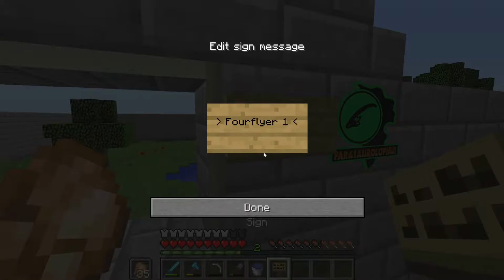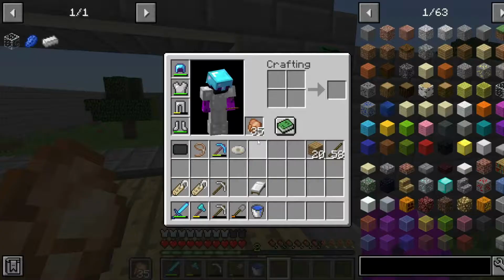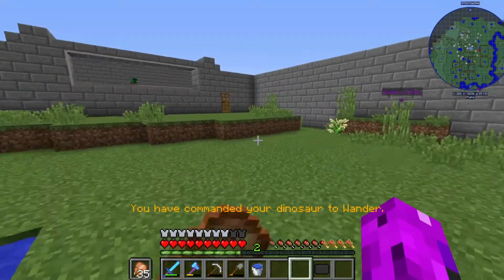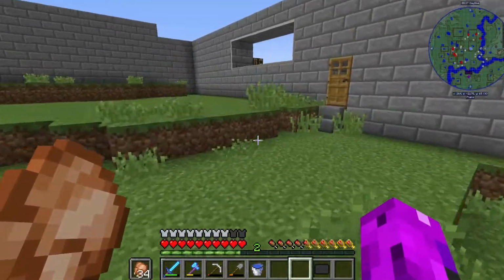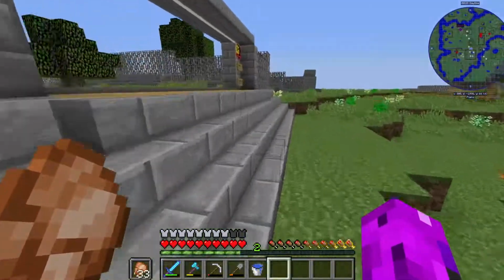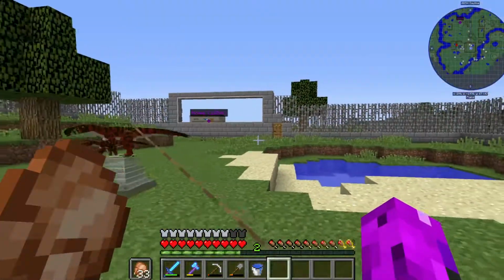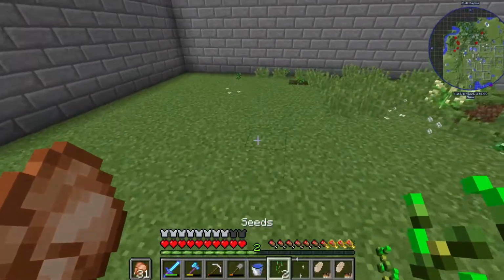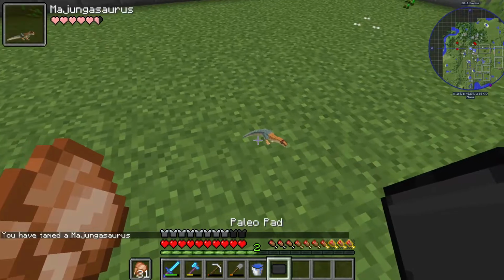Majungasaurus | Minecraft Dinosaurs 2 | Ep 31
I try to build a dinosaur park using the jurassic world reborn mod